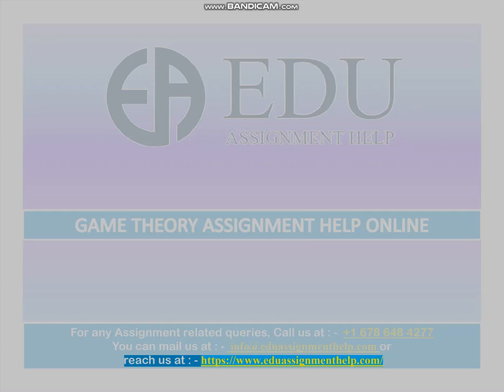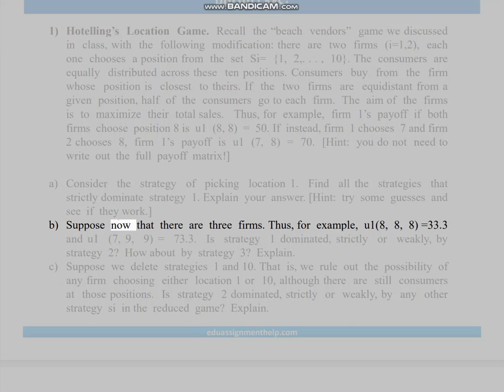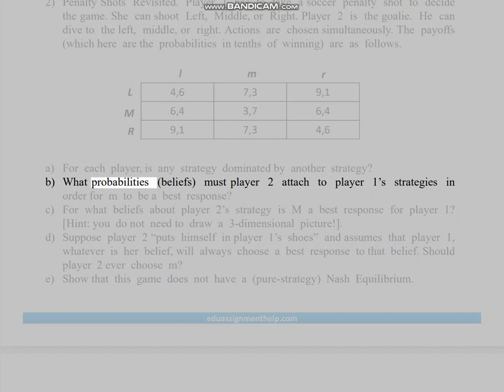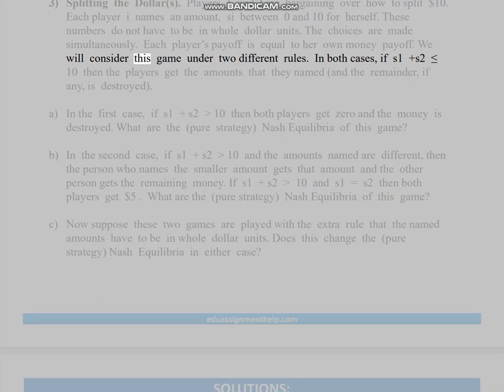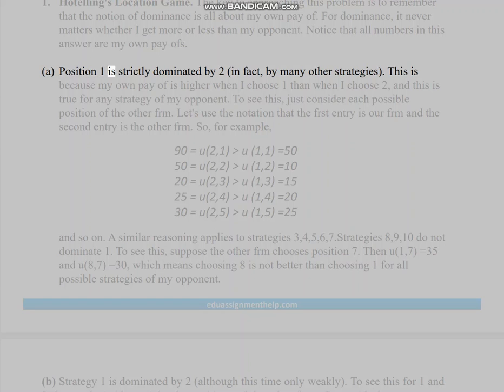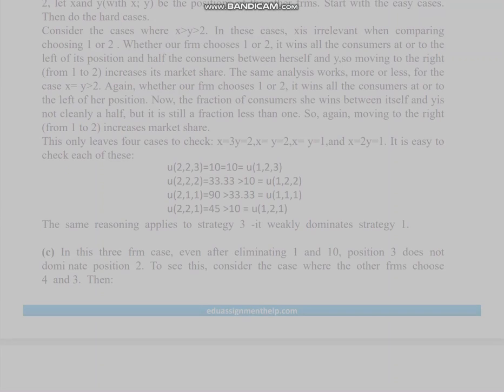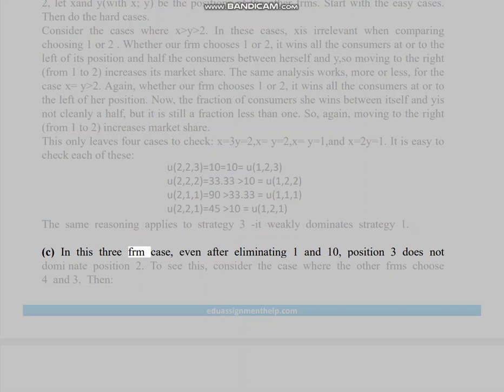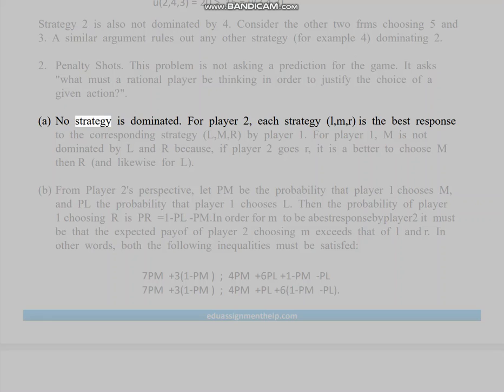Game Theory Assignment Help Online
I am Green J. I am a Game Theory Assignment Expert at eduassignmenthelp.com. I hold a Ph.D. in Economics, from The University of Oxford, UK. I have been helping students with their assignments for the past 11 years. I solve assignments related to Game Theory.